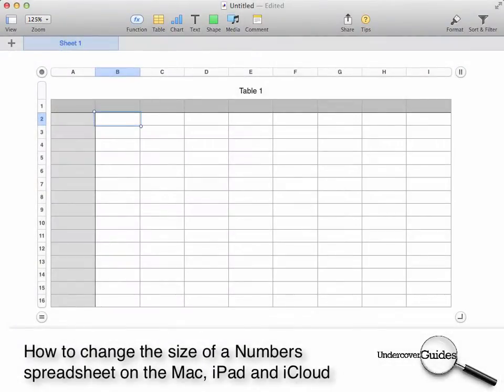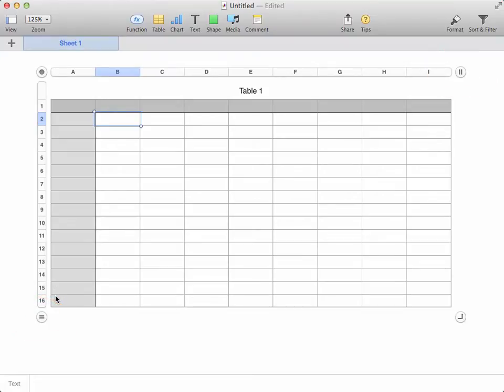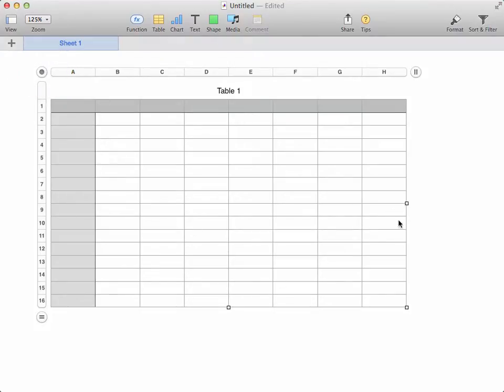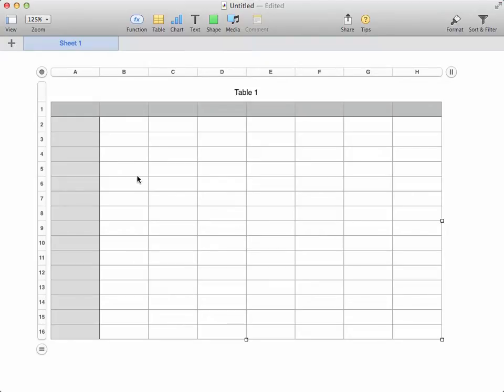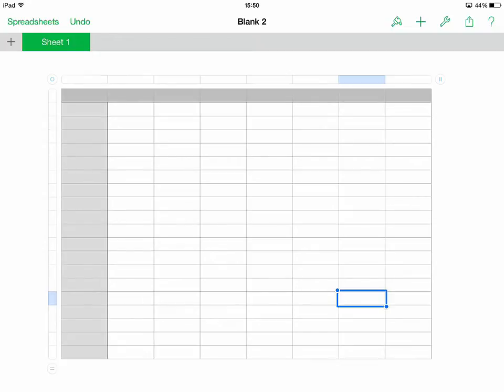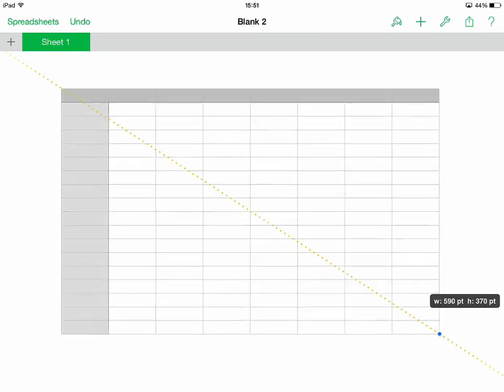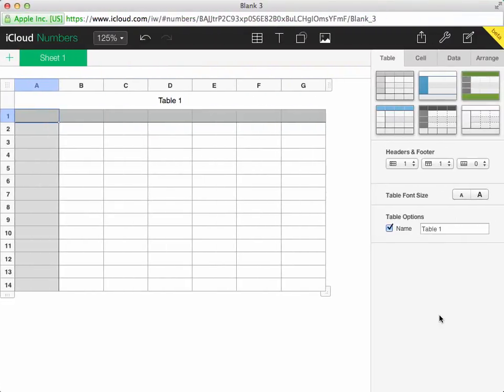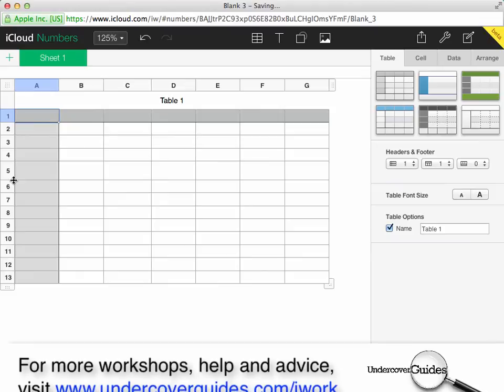How to change the size of a Numbers spreadsheet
It's easy to create professional-looking spreadsheets when using Numbers. It's important to make sure that east table fits the page, though - and the data that it contains. Here we'll show you how to smarten up your tables by resizing them on the Mac, iPad and iCloud.